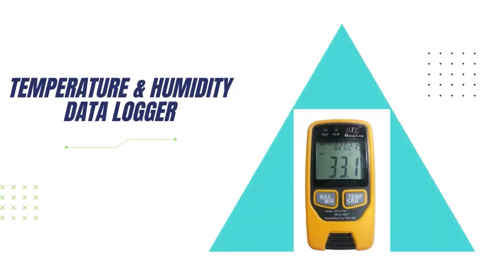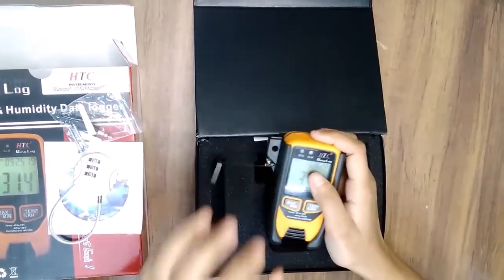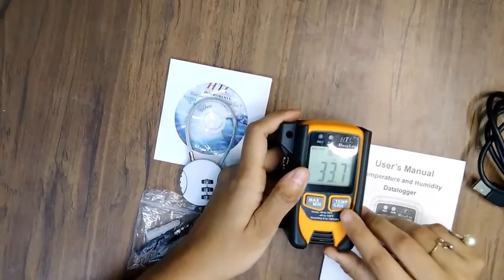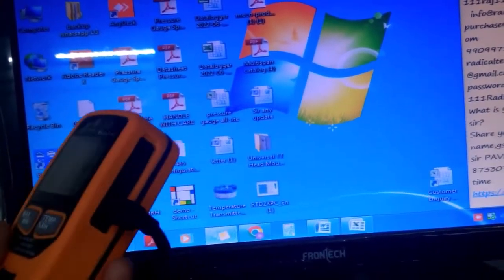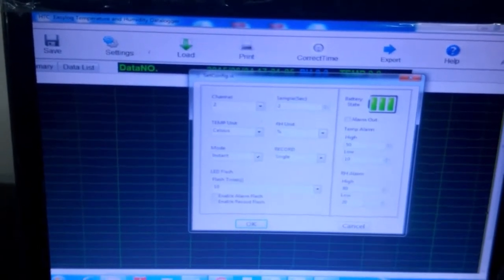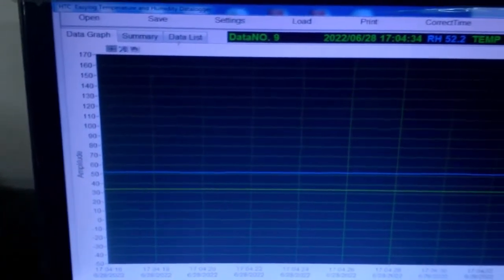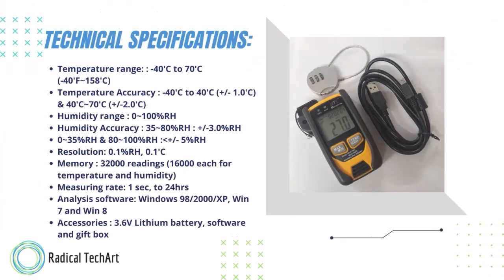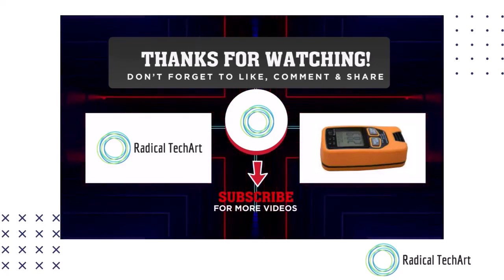HTC Easylog Temperature and Humidity Data Logger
We present the HTC Easylog Temperature and Humidity Data Logger—a powerful device designed to simplify temperature and humidity monitoring. Whether you're in the industrial, commercial, or residential sector, the Easylog is the perfect companion for precise data logging.

Easylog Temperature and Humidity Data Logger

The HTC Easylog Temperature and Humidity Data Logger is a USB electronic device that records temperature readings over time or in relation to location, either with an in-built sensor or through external sensors.

Applications:  Pharmaceuticals, Reefer trucks, Transportation trucks, Cold chain trucks, Produce, Prepared Foods, Chemicals, Storage Units, Blood banks, vaccine freezers, refrigerators, etc.